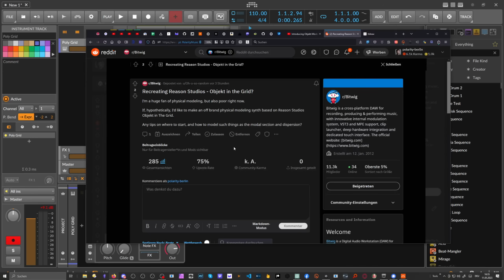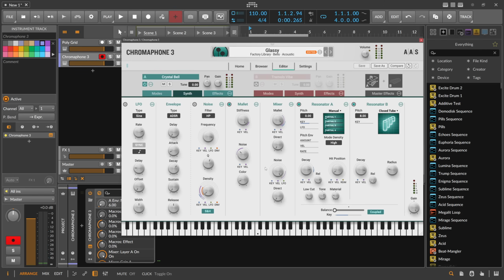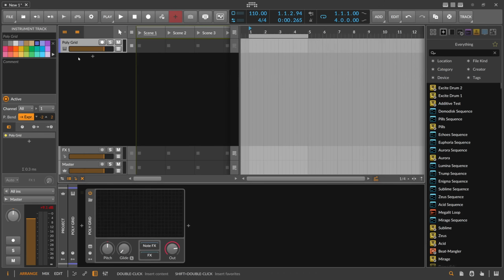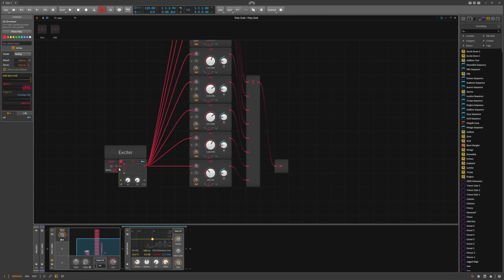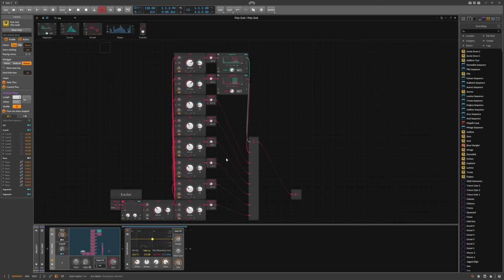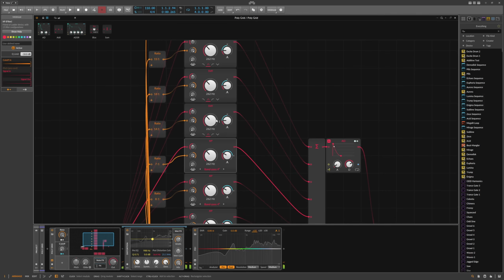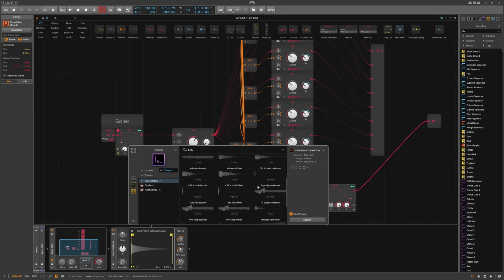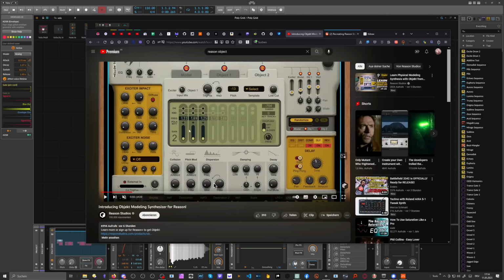Reason Objekt - Creating a DIY Physical Modeling Synth in Bitwig Grid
Reason introduced OBJEKT and I did some physical modeling stuff recently. So maybe time to make a video and pull everything together. I dont want to replace stuff, just give options.